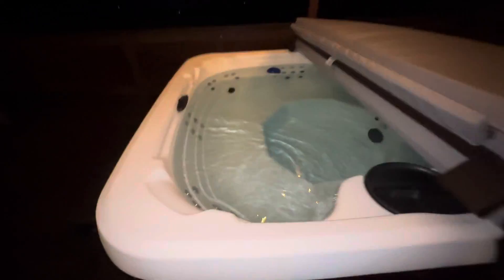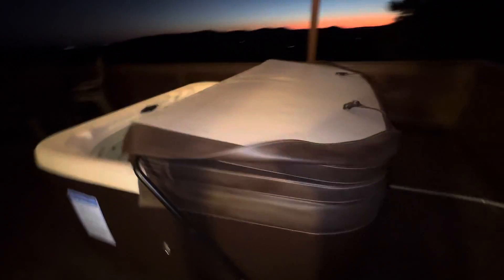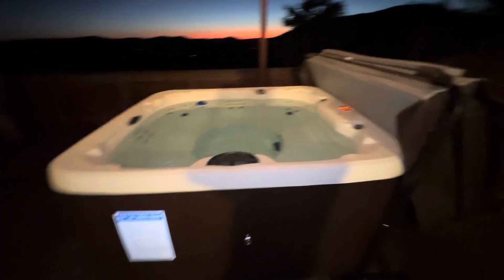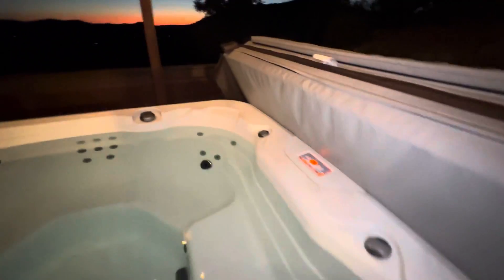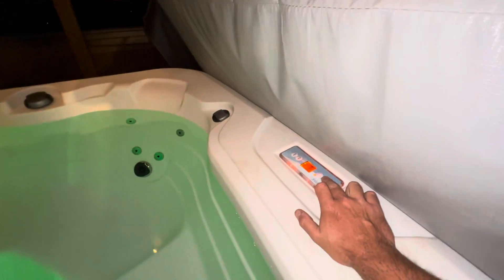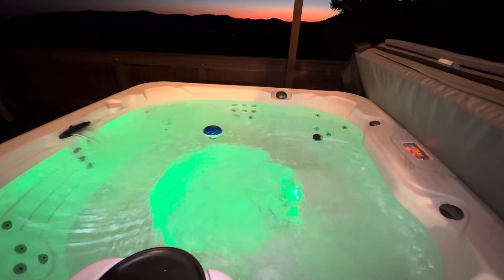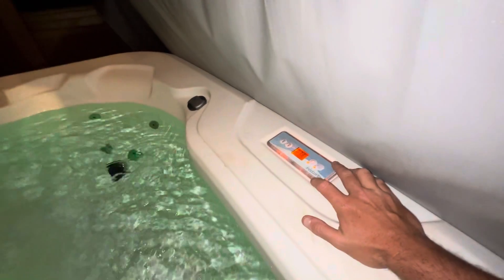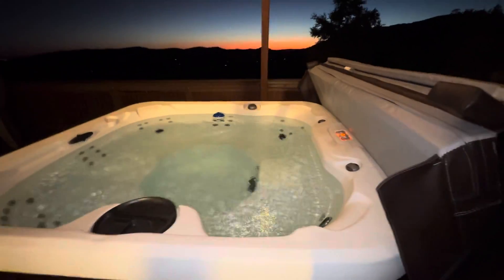Ahwahnee Spa Directions